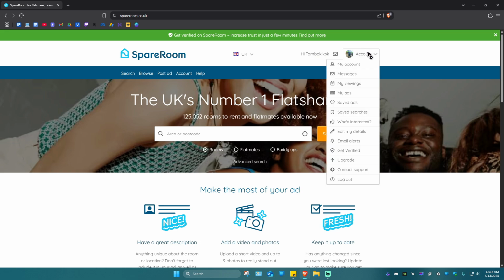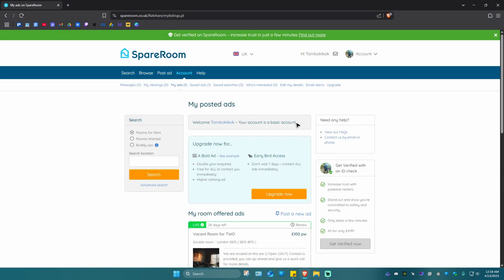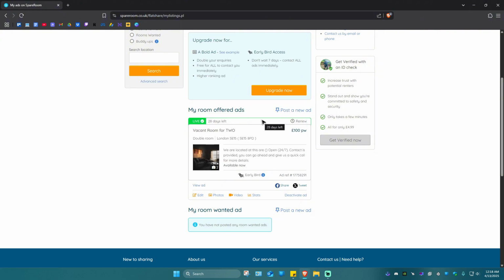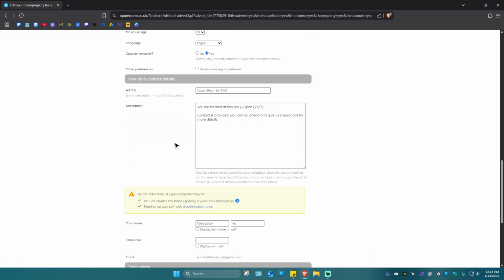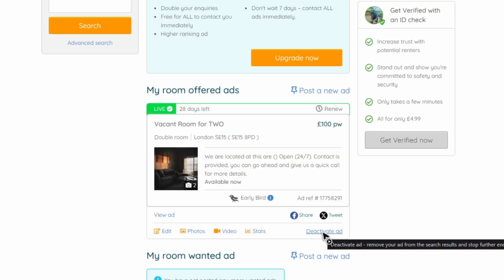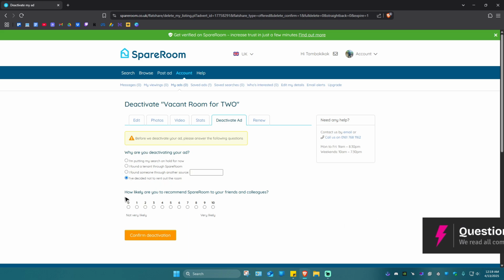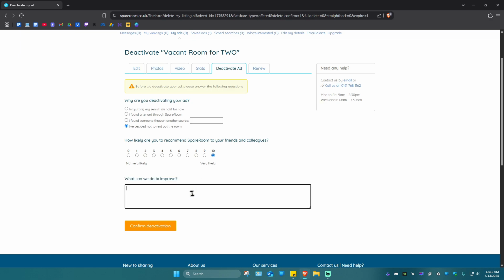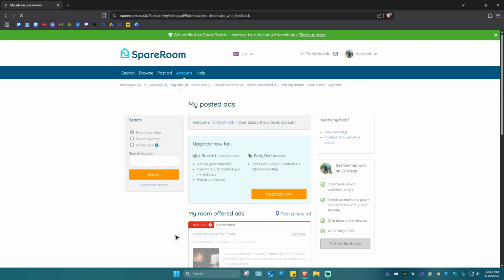How to DELETE a SpareRoom Ad (Step by Step)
Want to remove your listing from SpareRoom? This step-by-step tutorial shows you how to delete your SpareRoom ad using both desktop and mobile. Learn how to access your ads, remove a listing, and make sure it's no longer visible to other users.